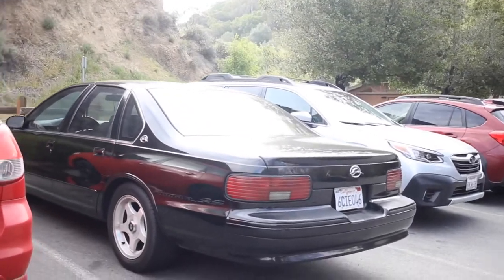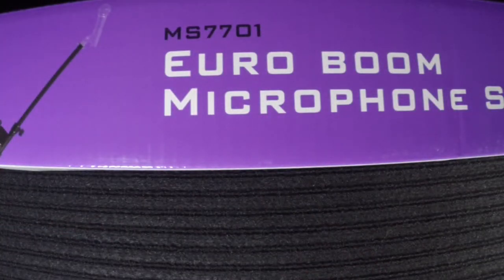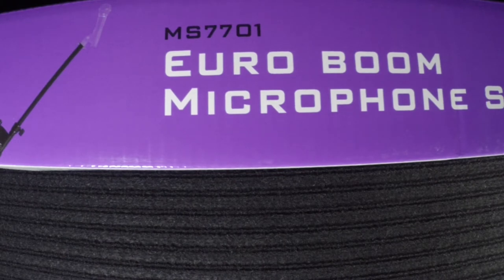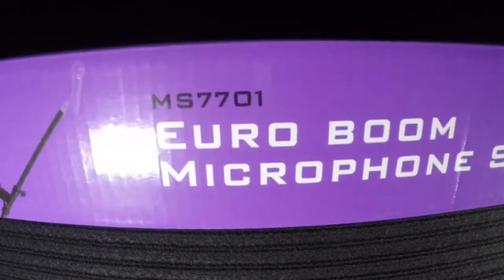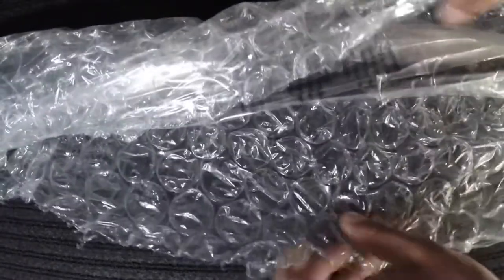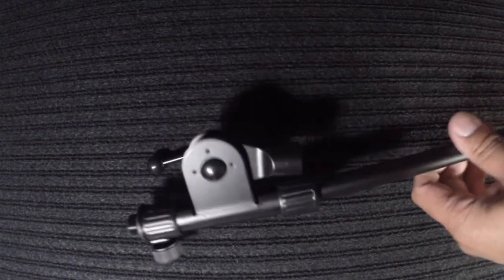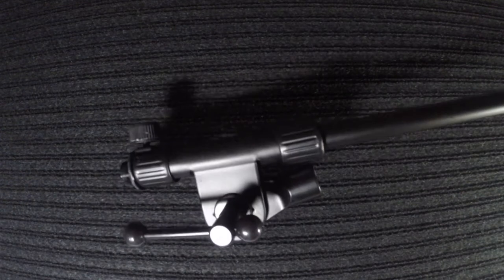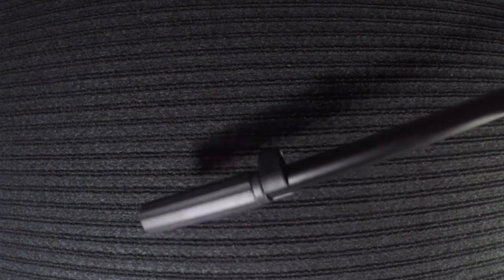VLOG | Alum Rock Park, San Jose, CA | Microphone Boom Arm Mod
• Walking VLOG using the Raleno Stabilizer on a windy day. No onboard stabilizer, no auto focus, and no flip screen. The struggle is REAL.

• On-Stage Microphone Boom Arms, FB Marketplace score + mod

Boom Arm -

Canon Rebel T2i 1920 x 1080 30FPS

ISO: Auto

Aperture: f/2.8

Shutter Speed: 100 (maybe)

GoPro 2.7K 30FPS

AUDIO:

Boya BY-M1 Lavalier Microphone via Tascam DR-05X